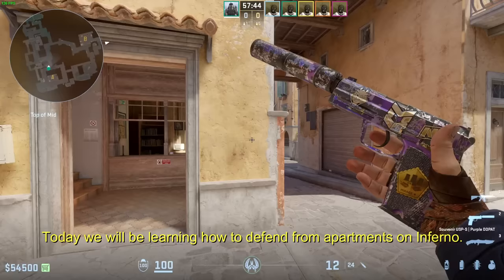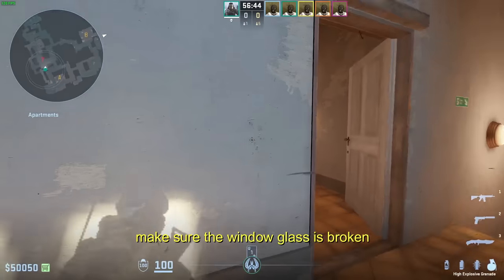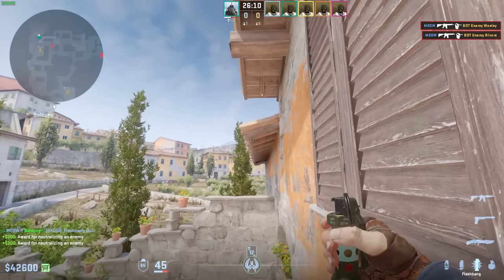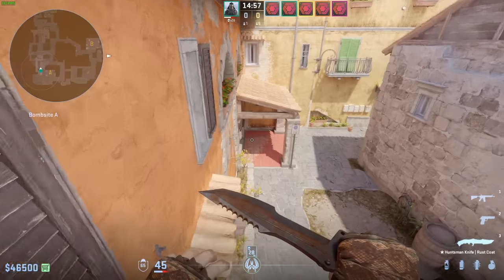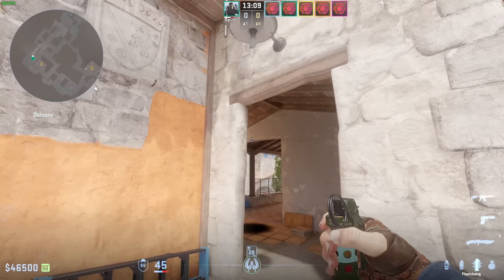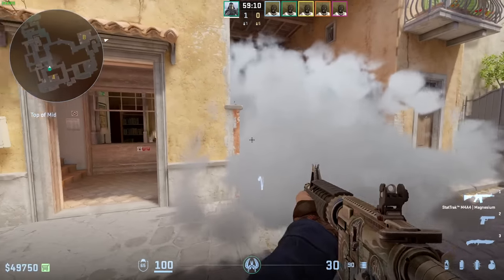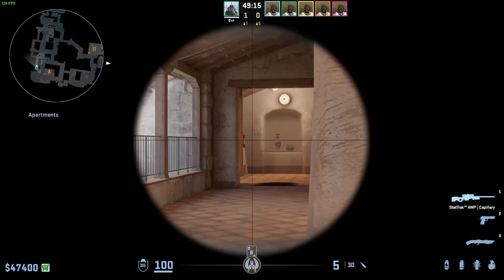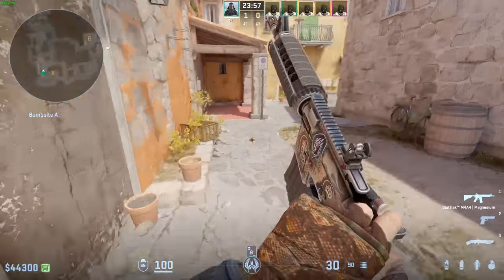How to play Apartments as CT on Inferno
Timestamps:
0:00 - Intro
0:07-  How to jump peek for max info
0:29- Second mid fighting tricks
0:49- Second mid Nade Lineups
1:25 - Apps WallBang Lineup
1:38- Balcony flash for short
2:11 - Mid Flash from Balcony
2:25 - Off angle eco round strat
2:50 - How to hold mid
3:26 - Cheeky off angles
3:48 - Self Pop Flash for Balcony
4:00 - Anti-waterfall Strat
4:42 - Mid Smoke Wallbang Lineups
5:27 - Self Pop Flash Mid
5:40 - Double balcony setup flash
6:06 - Arch Flash from Balcony
6:20 - Silent Jump
6:42 - Balcony Jump Video & Subscribe

cs2 inferno tricks
cs2 inferno play apps
app jumps
inferno nades
inferno flashes
inferno wallbangs